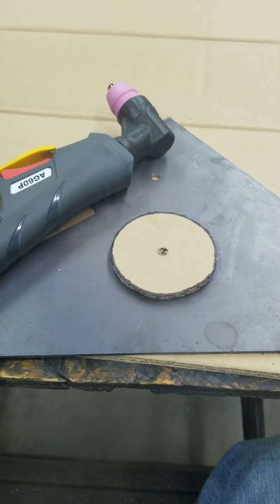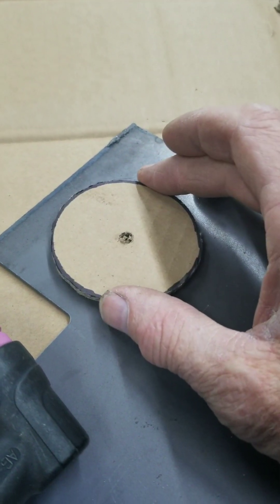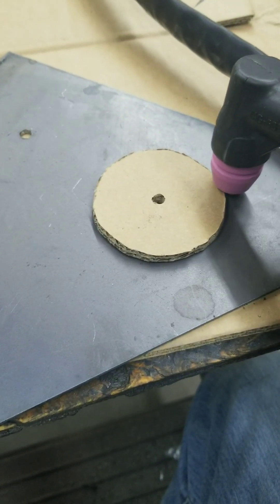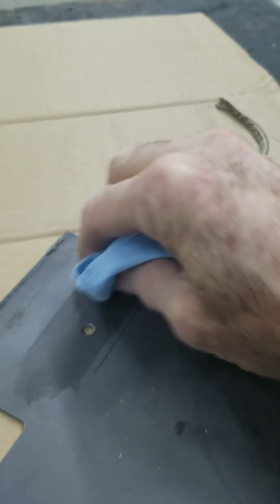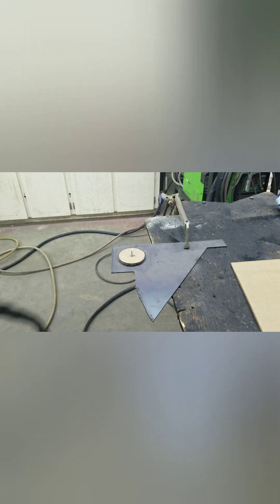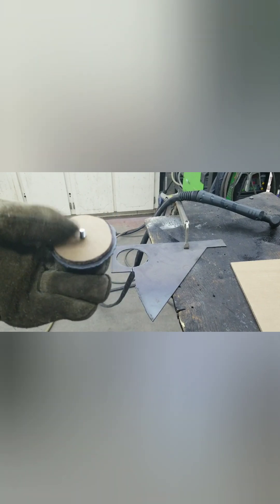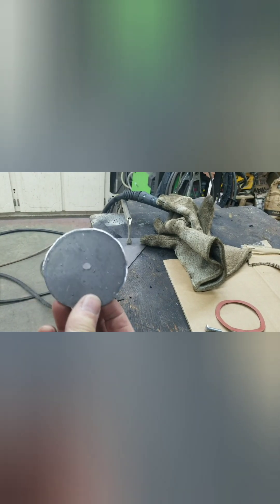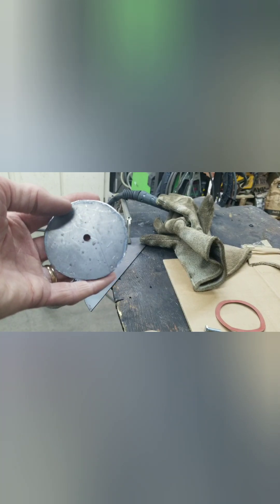Plasma cutter templates made from cardboatd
easily make any shape you want from steel with your plasma cutter by creating cardboard temlplates